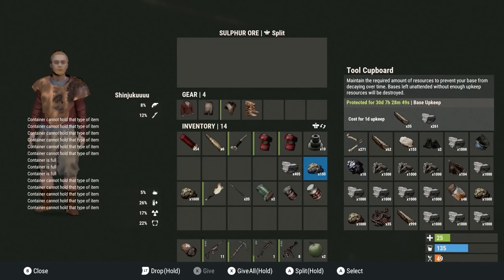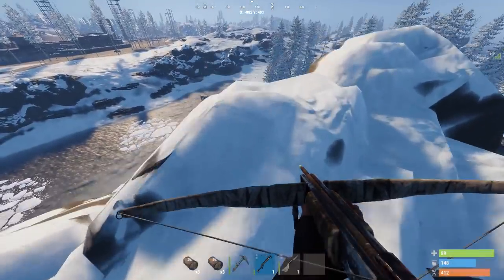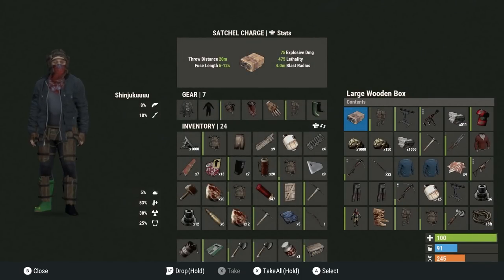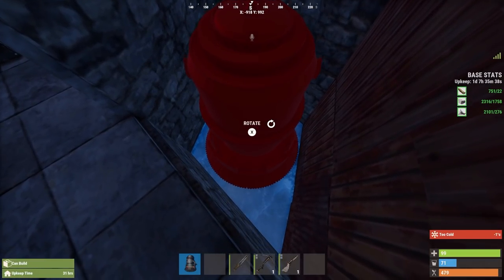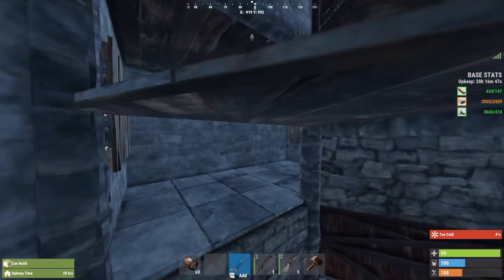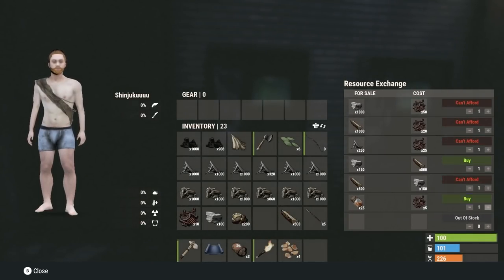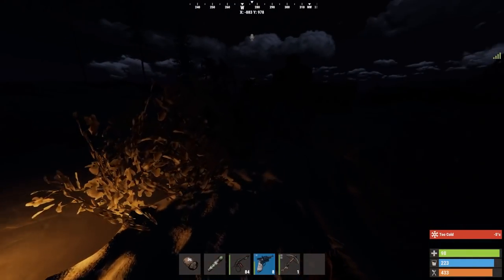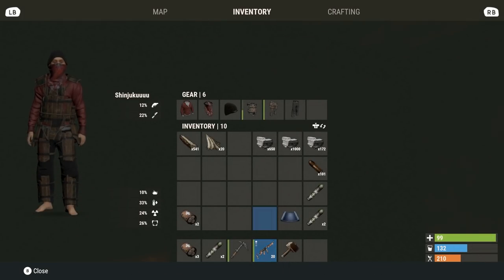I built a secluded SOLO Ice-lake compound in RUST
I built this SOLO ice-lake compound on wipe day of this weekly server on Rust console! One of my favourite bases I've built so far, with some unique bunker ideas incorporated into the build. This is one of the best rust console base designs for a solo or duo!

Thumbnail by Burak!